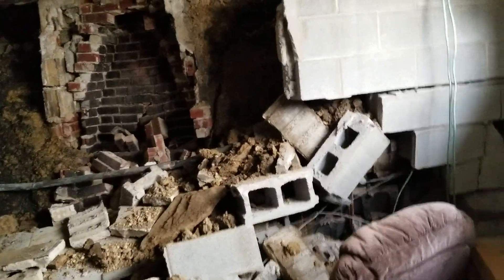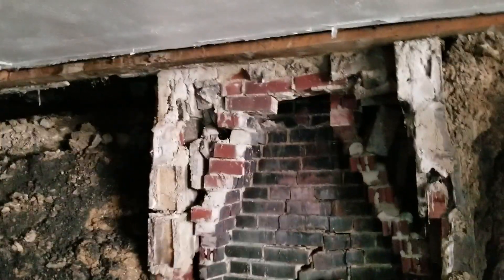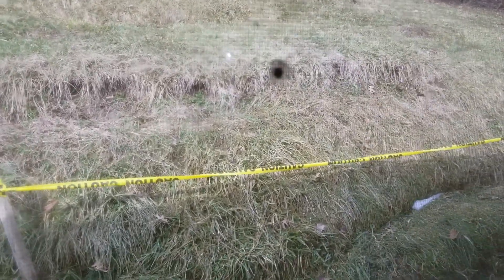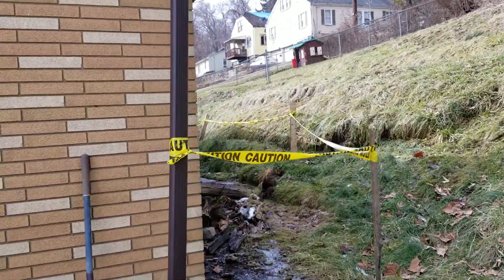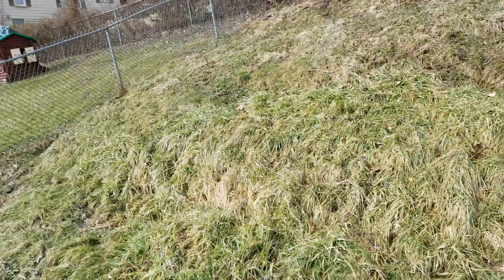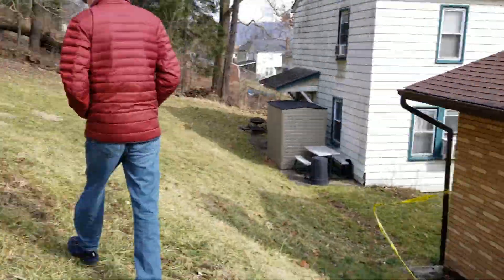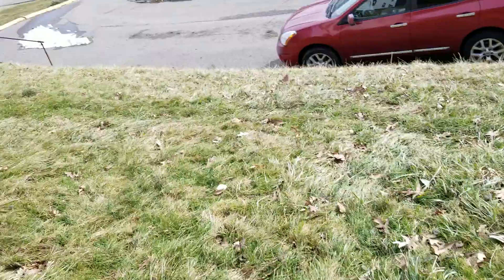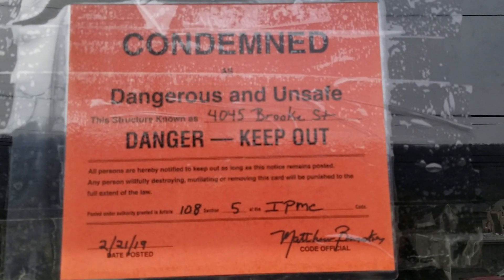Update #7 on My House Explosion - CONDEMNED!!! Please Share!!!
The City of Weirton has officially condemned my house. ALL HELP is MOST APPRECIATED!
My father passed Jan. 30th and my basement collapsed in on Feb. 8th. 2019 sucks so far.